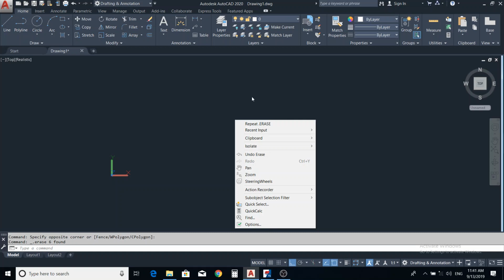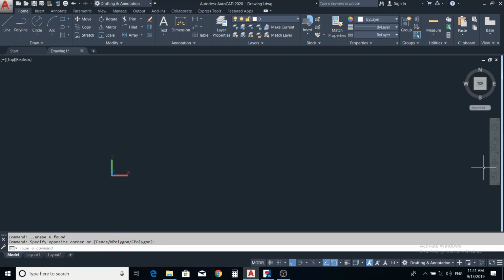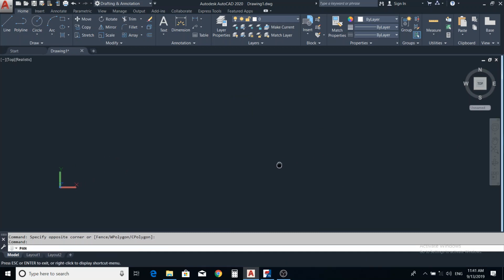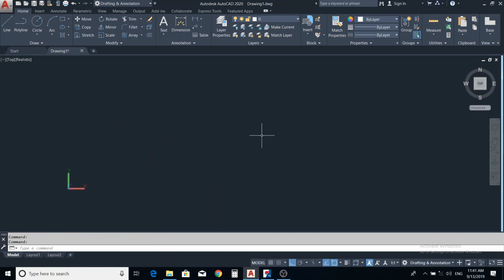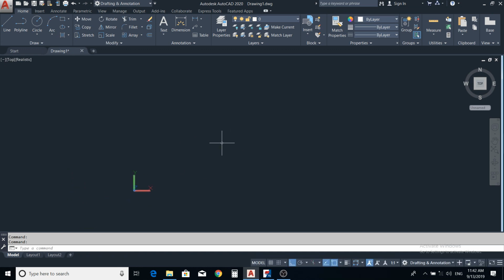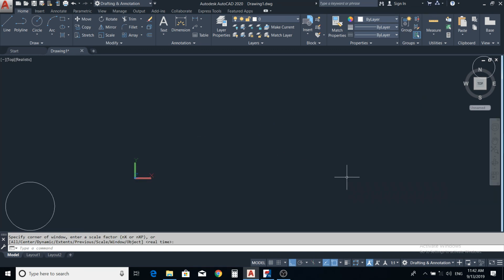How to use Mouse in AutoCAD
In this video we talk about why should laptop users buy additional mouse when it comes to AutoCAD.